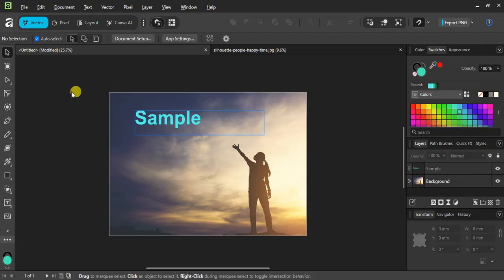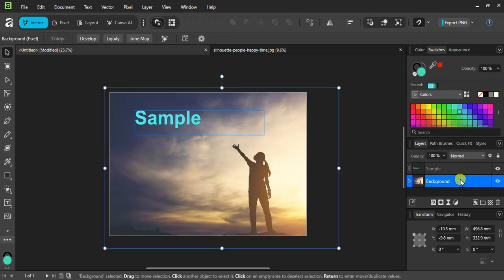How To Remove Background In Affinity Designer (2026) (Best Method)r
How To Remove Background In Affinity Designer (2026) (Best Method) Learn how to remove background in Affinity Designer with this simple step-by-step tutorial. This beginner-friendly guide will show you how to erase backgrounds from images, create transparent backgrounds, and cut out subjects easily.

We’ll cover techniques for removing unwanted areas, isolating subjects, and making your images ready for design projects. Whether you’re editing photos or creating graphics, this tutorial will help you remove backgrounds quickly and professionally in Affinity Designer.